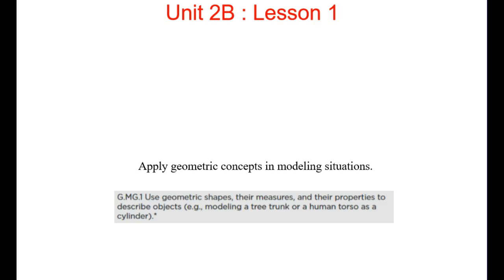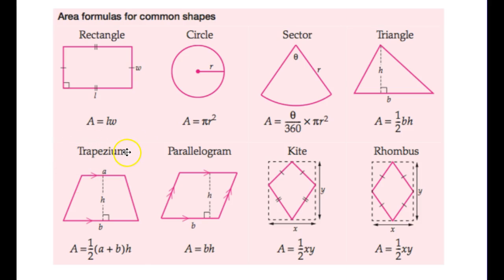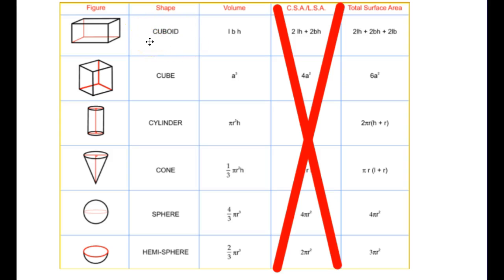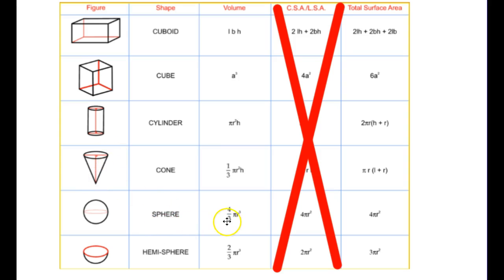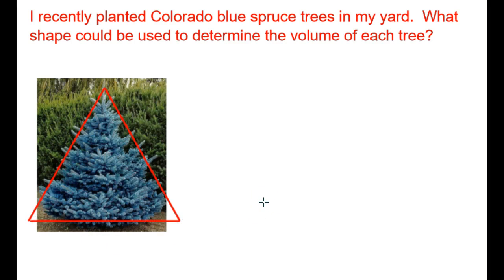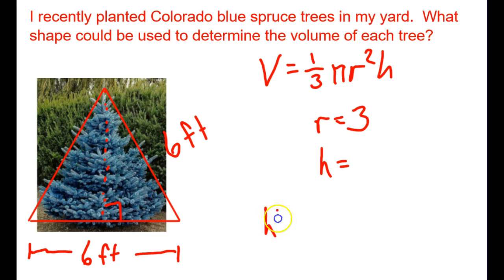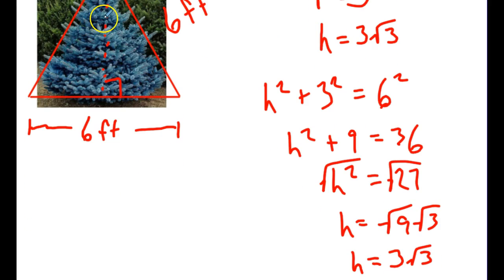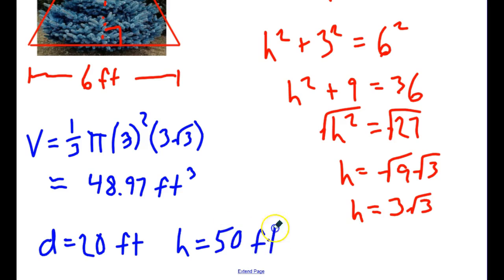Geometry Unit 2B Lesson 1